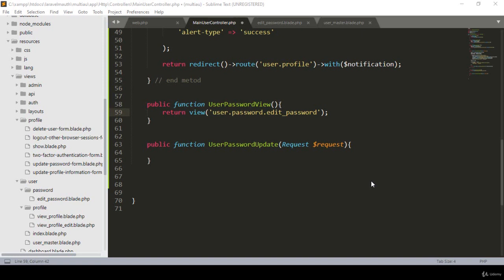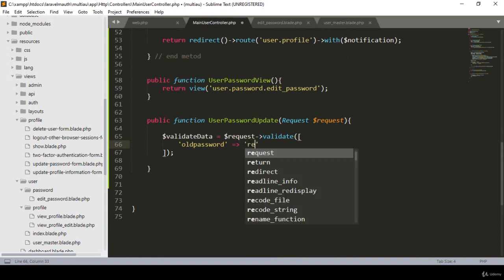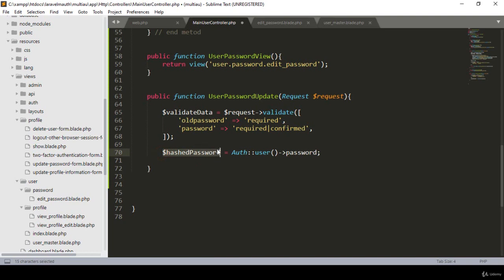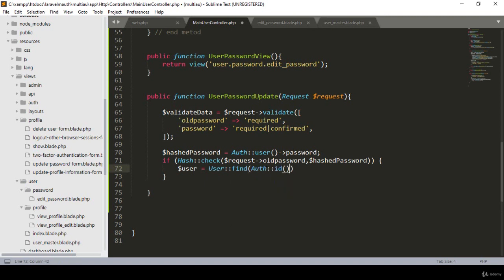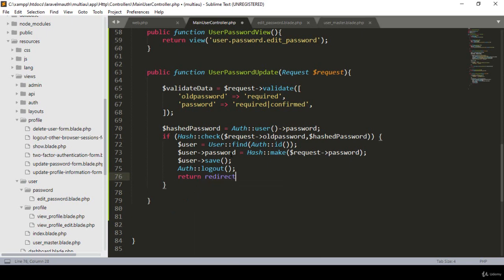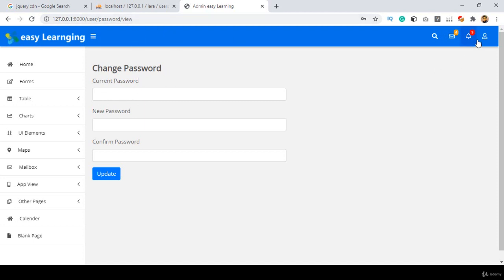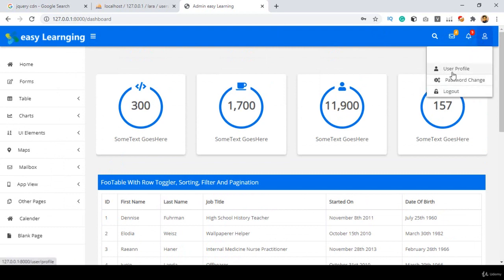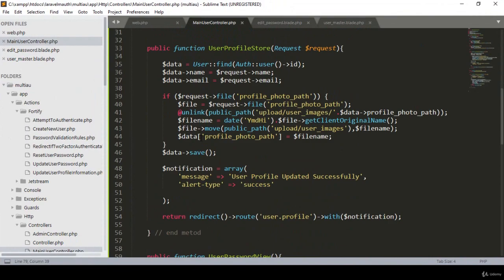14 Change User Password Option Part 2 || Part 4